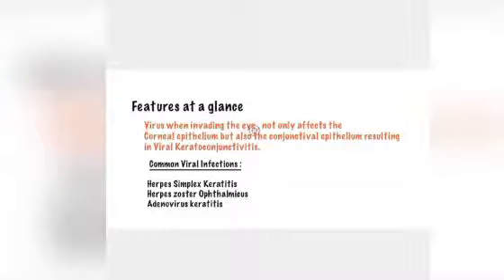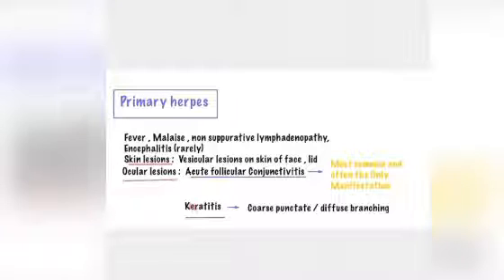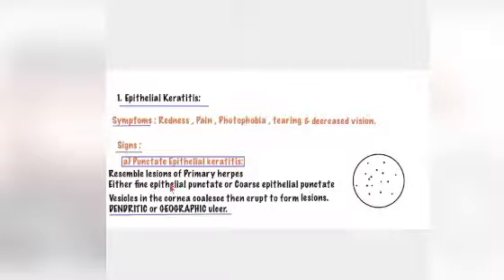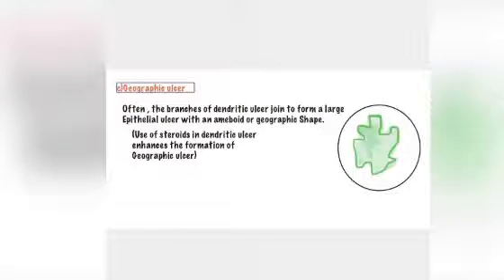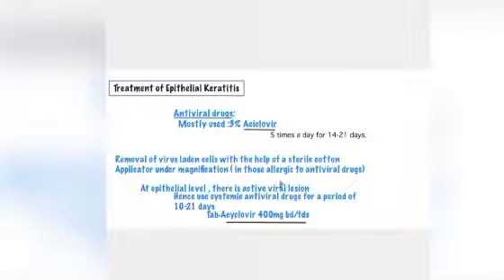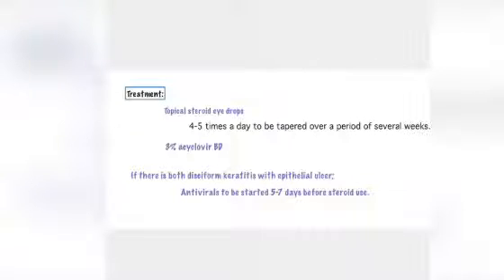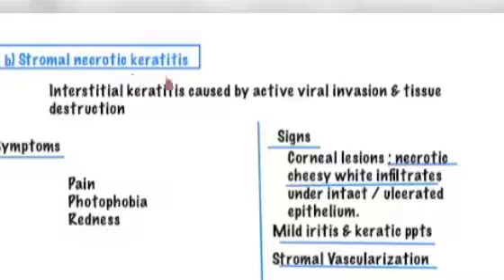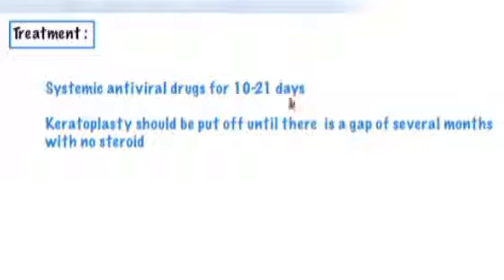VIRAL CORNEAL ULCER -1|Herpes Simplex Keratitis|UG Ophthalmology| Medical ABC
All about Viral Corneal Ulcer ; Herpes Simplex Keratitis for UG Medicos . Easy Learning :)